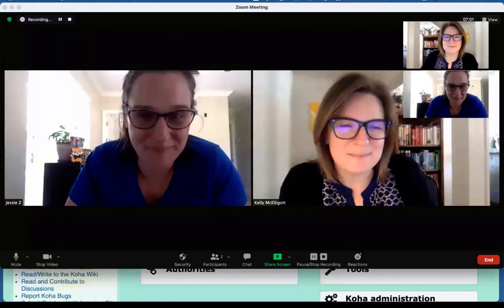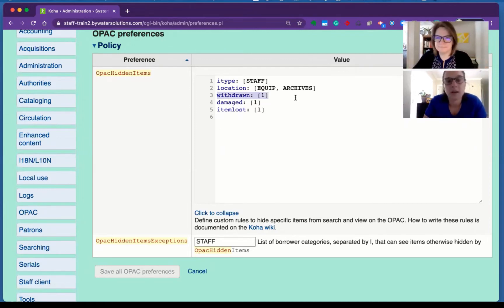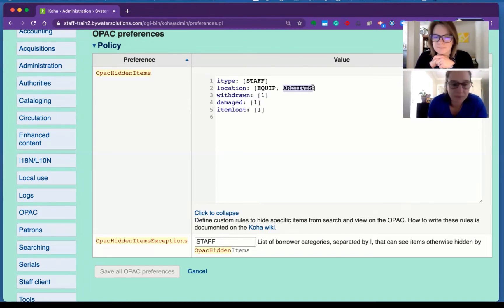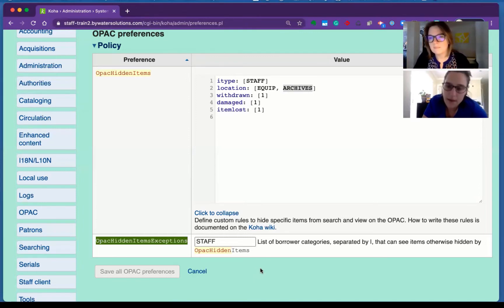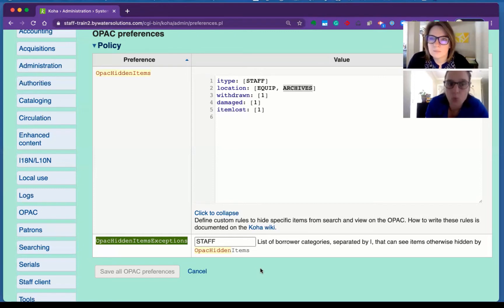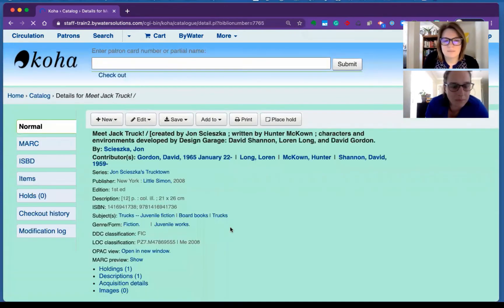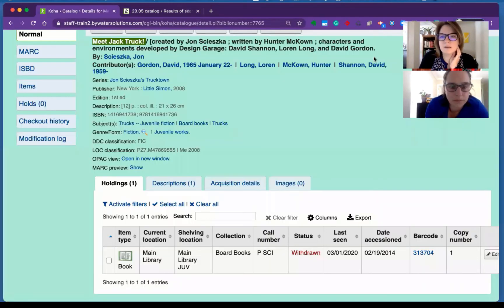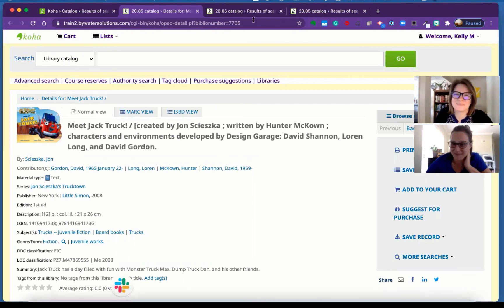Monday Minutes: OpacHidden Items and Exceptions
Jessie and Kelly discuss two system preferences, OpacHiddenItems and OpacHiddenItemExceptions.